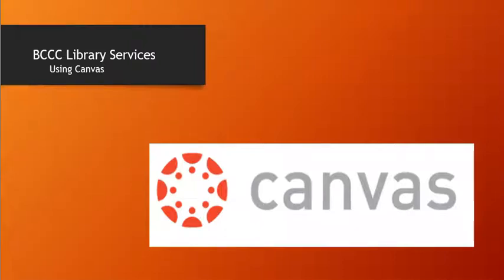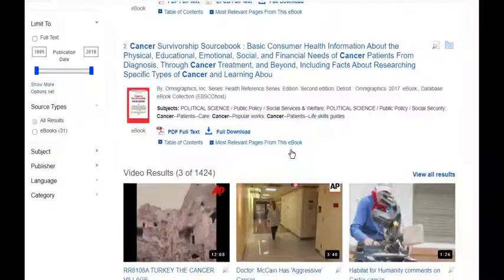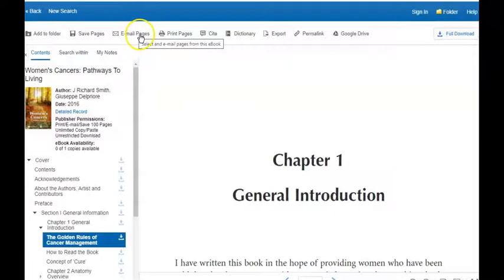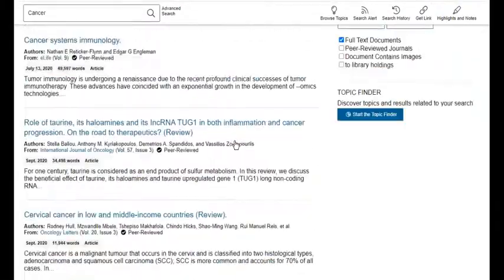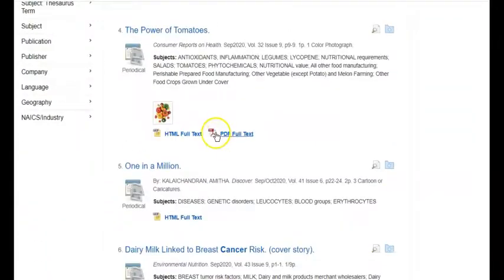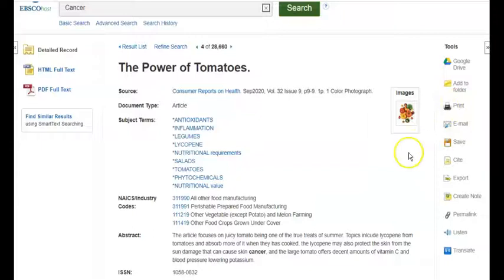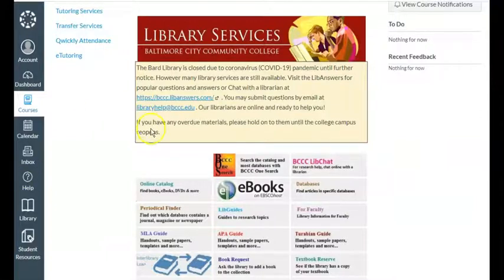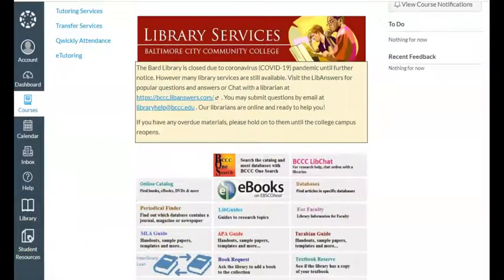Library Services Using Canvas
This video shows students how to access BCCC Library services using Canvas.